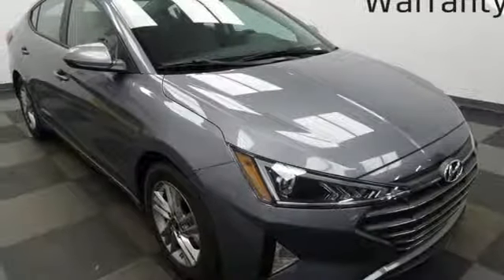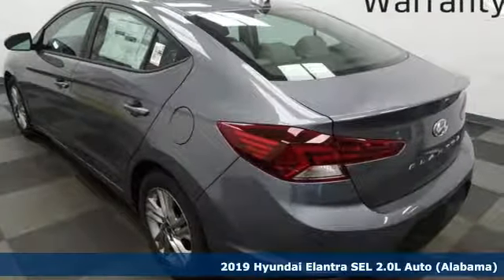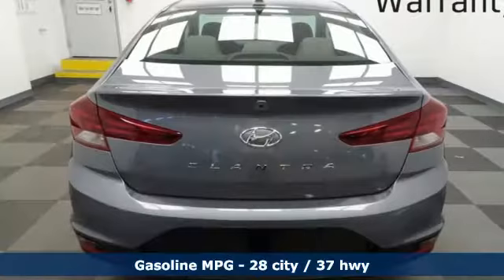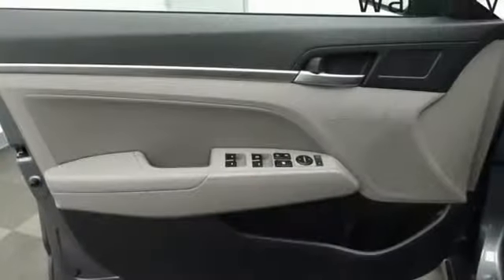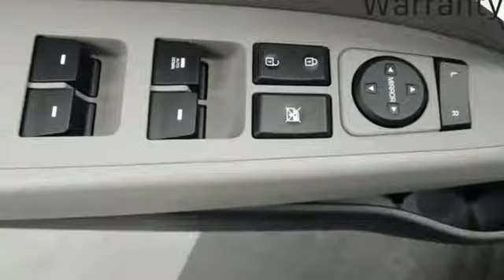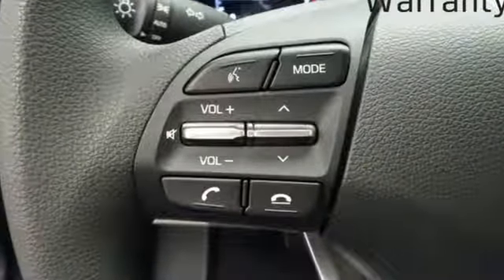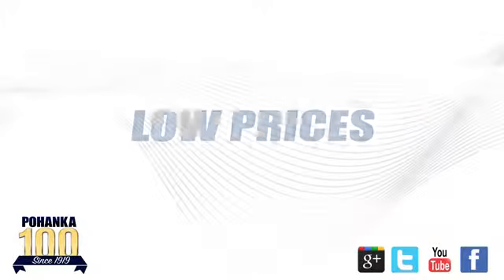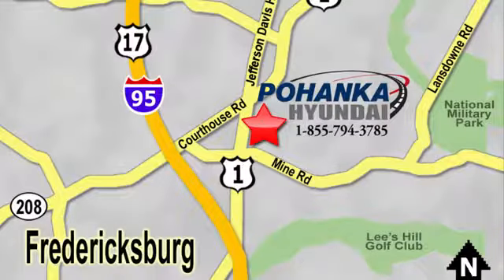New 2019 Hyundai Elantra Fredericksburg VA Richmond, VA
Year: 2019
Make: Hyundai
Model: Elantra
Trim: SEL
Engine: 2.0L 4-Cylinder
Transmission: Automatic
Color: Gray
Interior: Gray
Stock #: HKU827841
VIN: KMHD84LF3KU827841
Galactic Gray 2019 Hyundai Elantra SEL FWD Automatic 2.0L 4-CylinderbrbrRecent Arrival! 28/37 City/Highway MPG

Address:
5200 Jefferson Davis Hwy